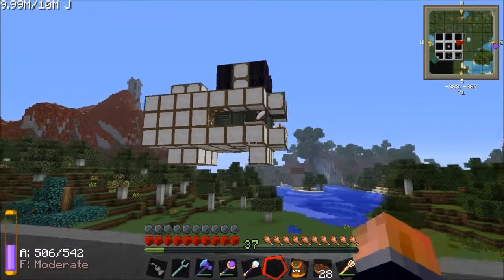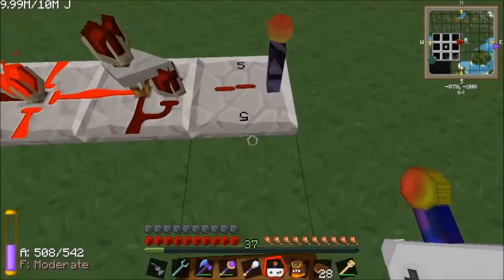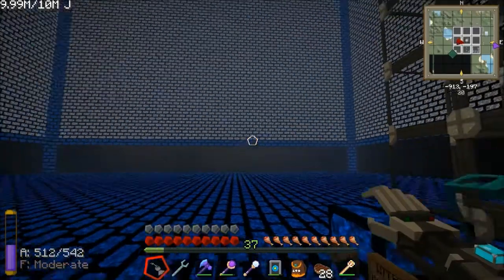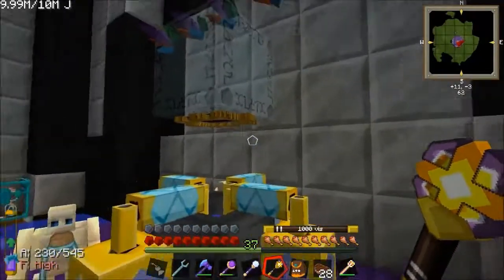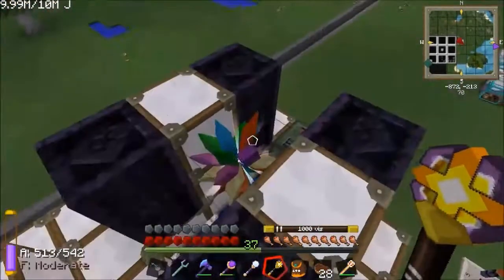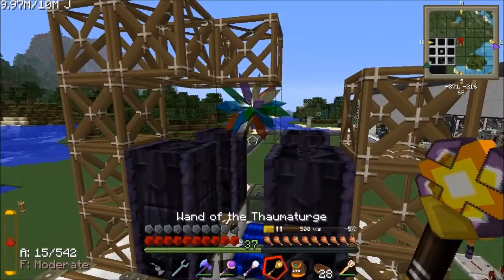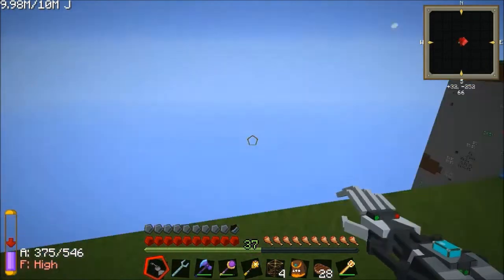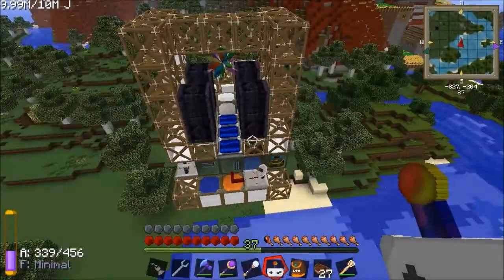FTB Ultimate Pack Let's Play S00E56 (v1.0.1)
Episode 56: Sorry for late episode, my frame motor thing has issues.